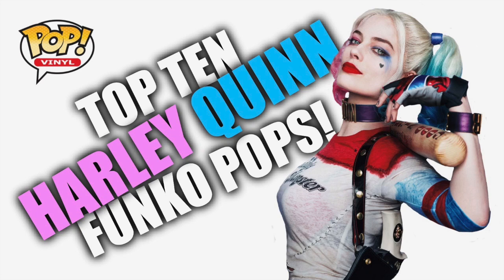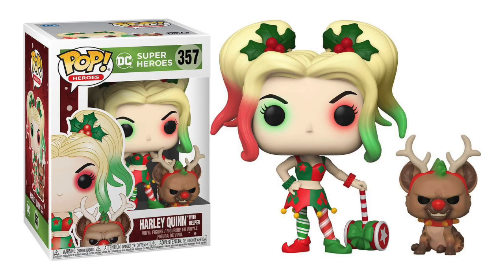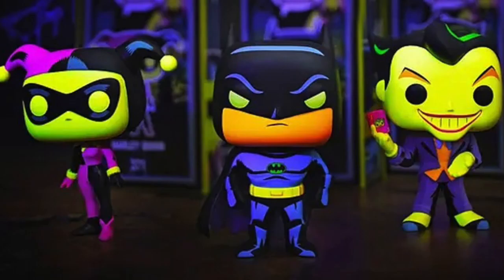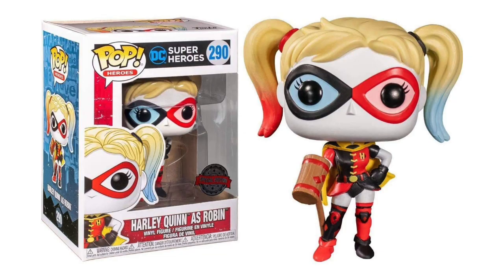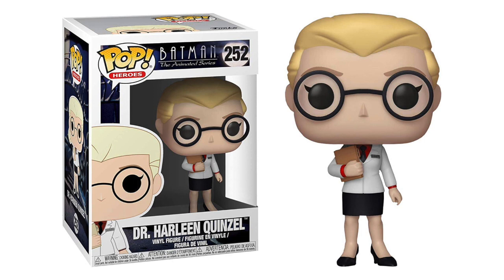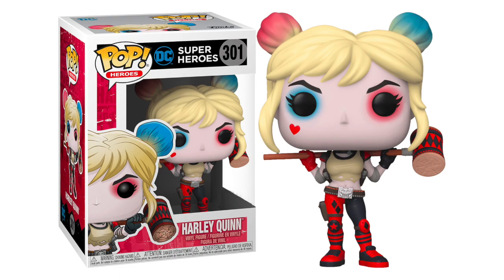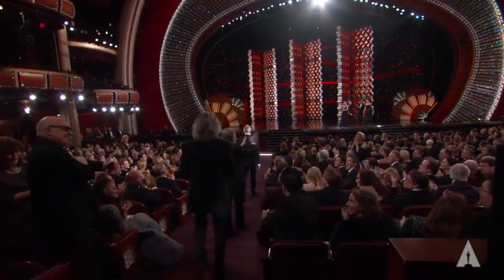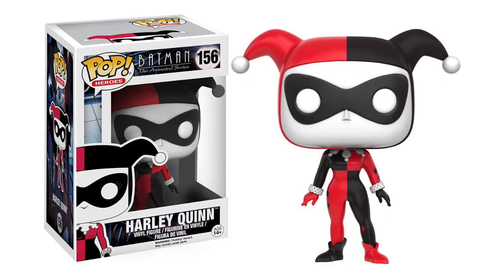Top Ten Harley Quinn Funko Pops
Check out my top ten list of the best Harley Quinn Funko POPS! that have been created so far.